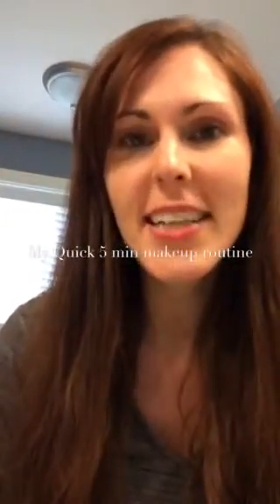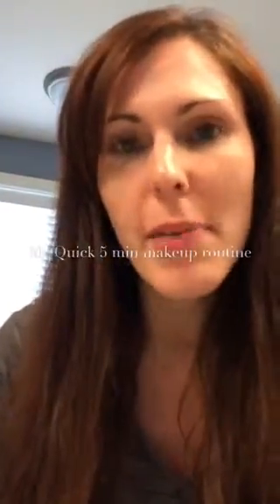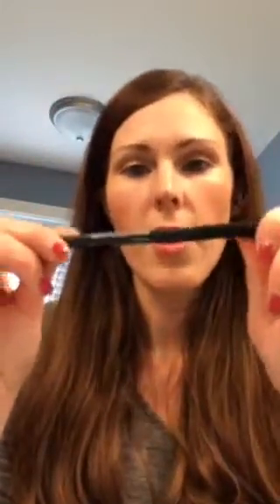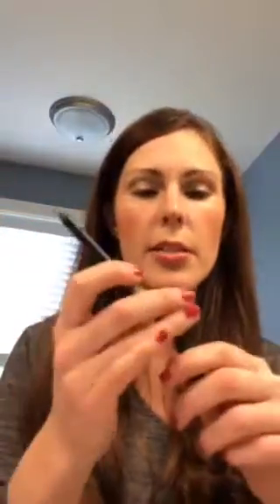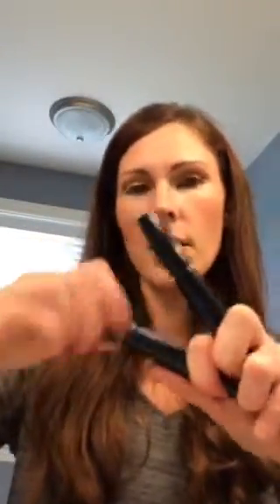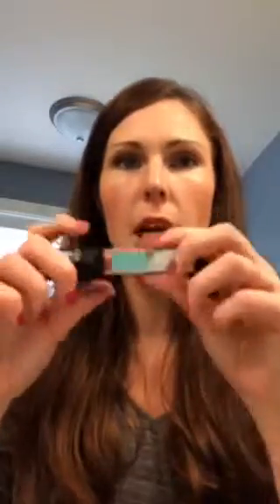Get ready with me! My 5 min Younique makeup routine.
I'm wearing glorious primer, BB cream (bisque), Bronzer (hemosa), Blush (sweet), eye shadow (curious) , liner (perfect), 3D mascara, lip gloss (luxe)! Let me know if you have any questions about colors!